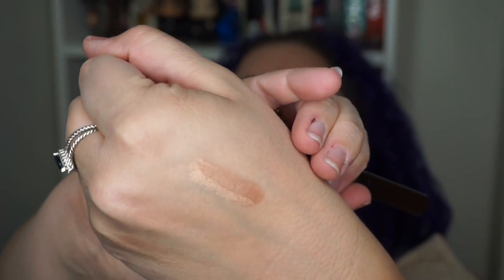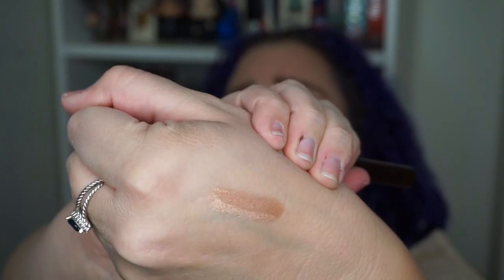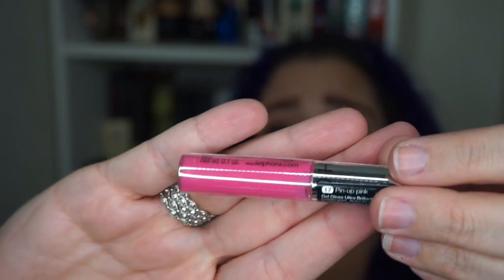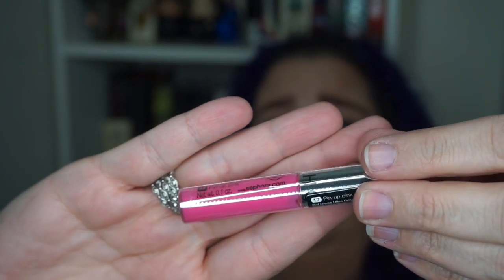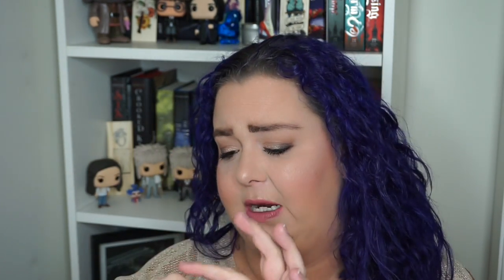November Play! by Sephora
My Play! By Sephora box this month was pretty stinking amazing! See what I got this month and let me know if you got anything different.

I always shop using Ebates because earning money while I spend it on things I already love sounds like a great idea to me. If you haven’t signed up yet, you should look into it.

Eyes
Stila in the Light colors Bubbly and Sandstone. Ebony as liner
Too Faced Better Than Sex (sample) mascara

Face
It Cosmetics CC Cream in Light
Pixi Under Eye Brightener in Peach
Too Faced Chocolate Soleil Bronzer
Stila Convertible Blush in Peony
Becca pressed highlighter in Opal
Elf HD setting powder
Too Faced Brown-y Eye Pencil
ELF brow gel
NYX Dewey finish Setting Spray

Lips
NYX butter lipstick in Pops

Nobody’s Beauty Guru is all about my passion for makeup and sharing it with the world. I have found such a great community of beauty lovers on YouTube, Instagram and in real life and I’m so happy to be branching out to include YouTube.

♥ ~~Equipment Used ~~♥

FTC- Always full disclosure with you! Although some items may have been gifted to me, I am under no obligation to review them. The majority of items are hoarded purchased by me because I just can’t help myself. Compensation of any kind is never accepted in exchange for a positive review. All opinions expressed are my own and not edited by any companies mentioned.